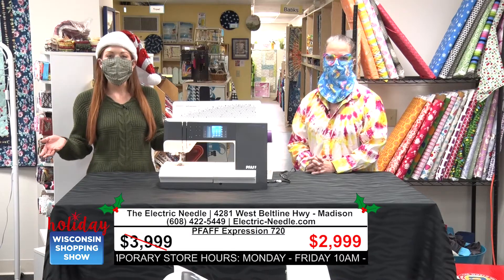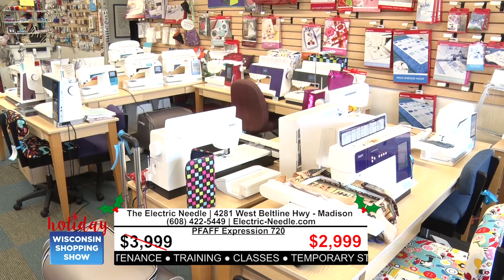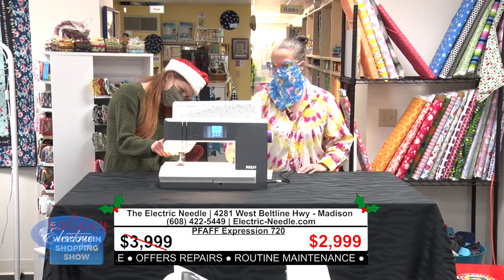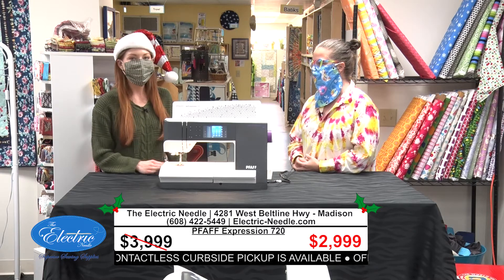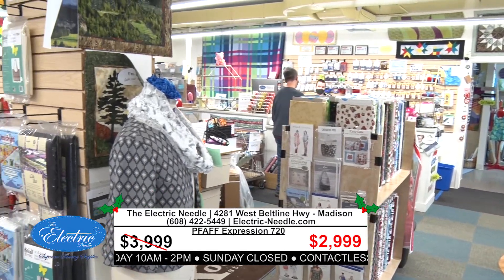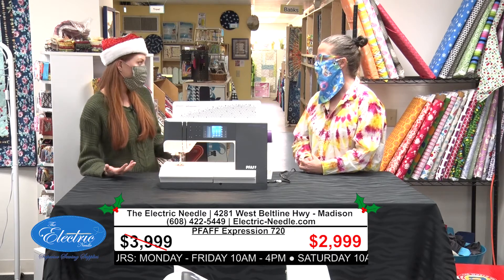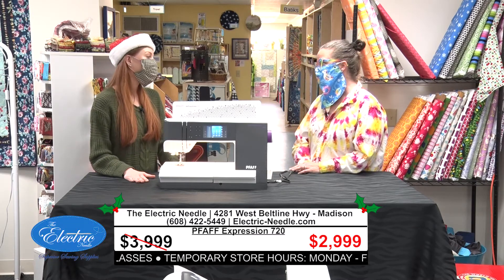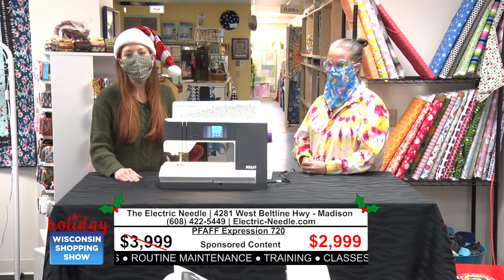TVW | Wisconsin Holiday Shopping Show | The Electric Needle | 11-16-20